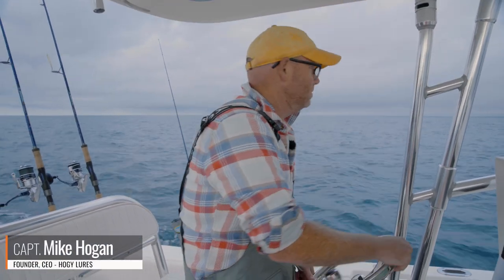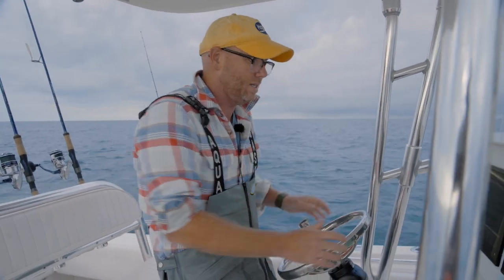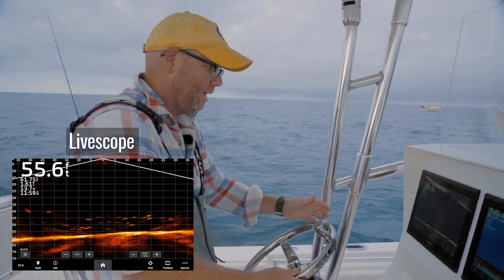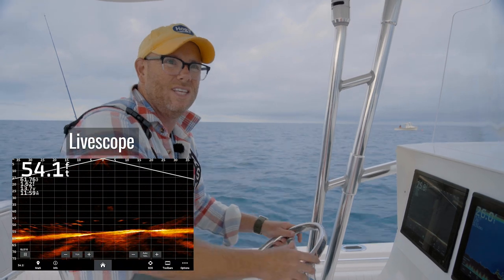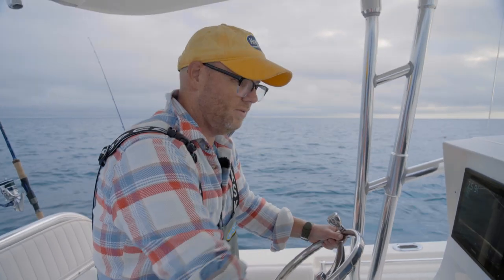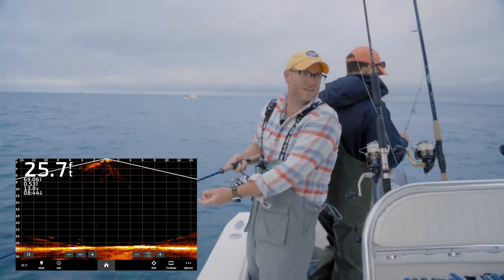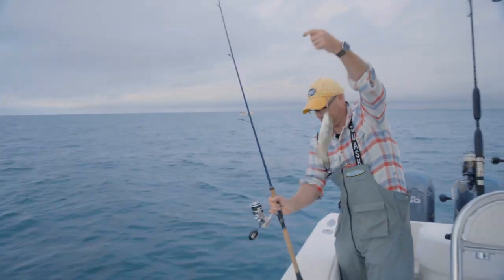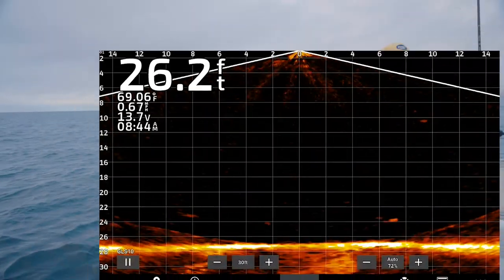Groundfishing with GARMIN LIVESCOPE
Ever wonder what your fish finder screen would look like in real time? Now you can with the power of The Garmin LiveScope! LiveScope is a live scanning sonar that provides detailed images of fish swimming below and around your boat in real time!

In this video, Capt. Mike is fishing for scup using the 1/2oz Hogy Heavy Minnow. By utilizing the Garmin LiveScope, Capt. Mike is able to locate large schools of scup and watch them follow and eat his jig in real time! A fun and informative aspect added to your typical basic groundfishing.